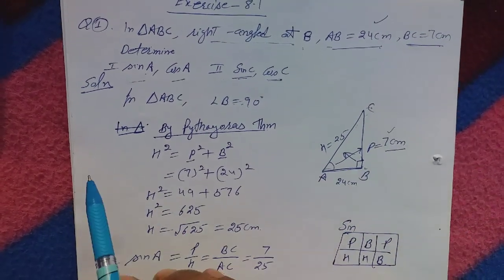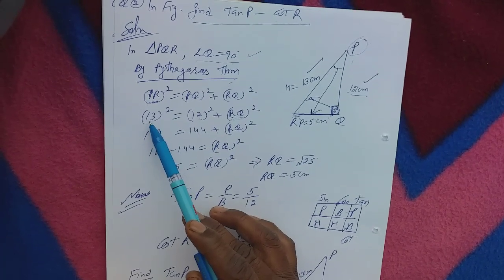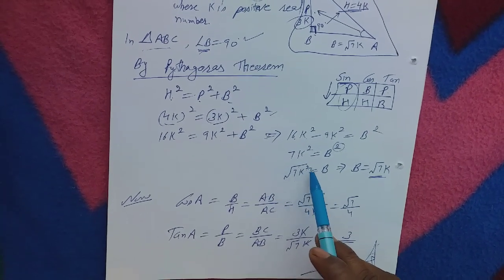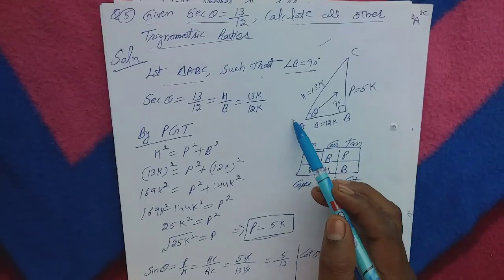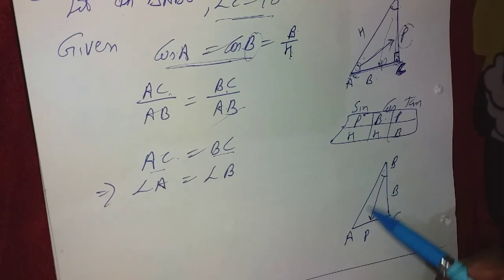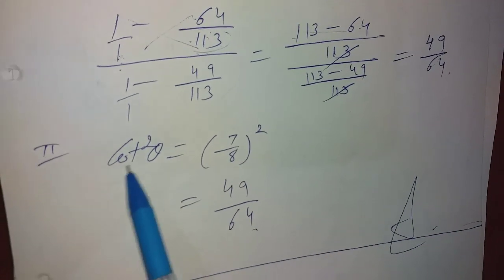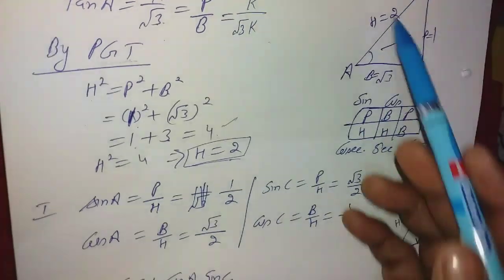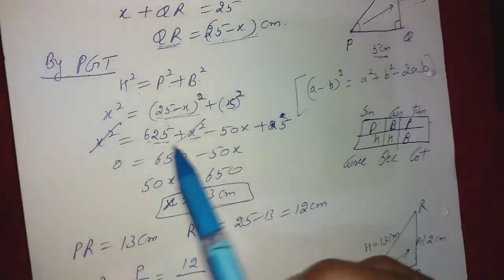Class 10th Exercise 8.1 byPawan Sir